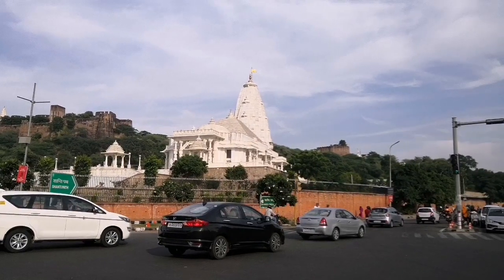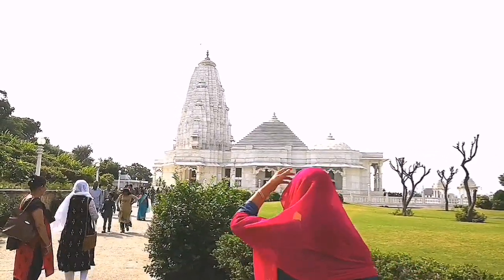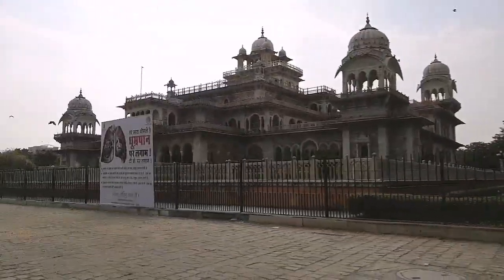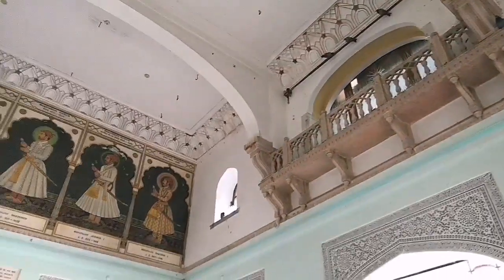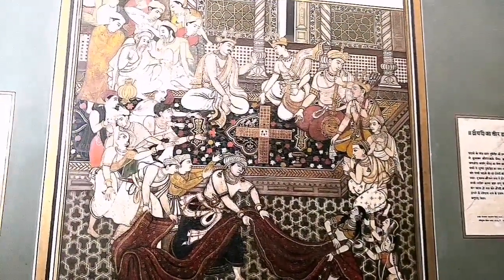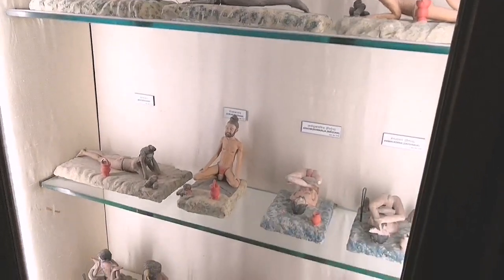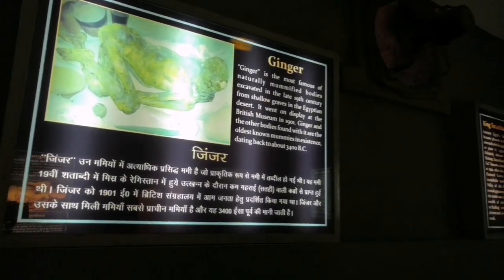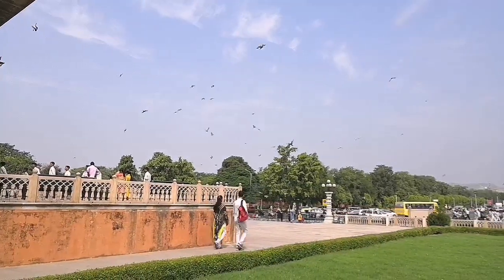Royal City of Jaipur - Episode 2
Places covered in this video:
1. Birla Mandir, Jaipur
2. Albert Hall Museum, Jaipur
3. Ram Nivas Garden, Jaipur